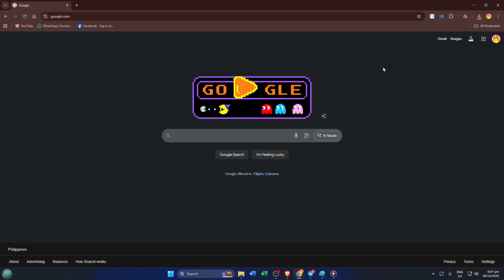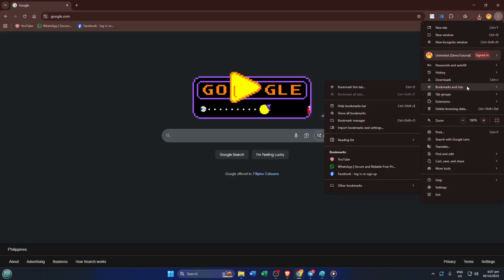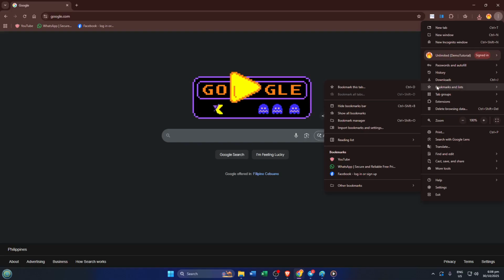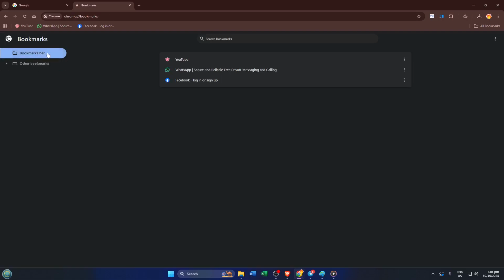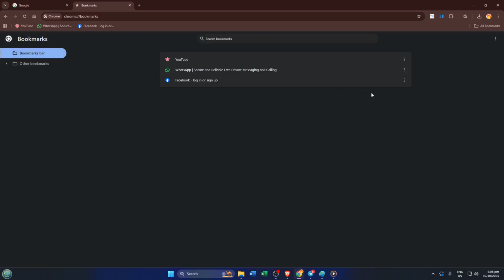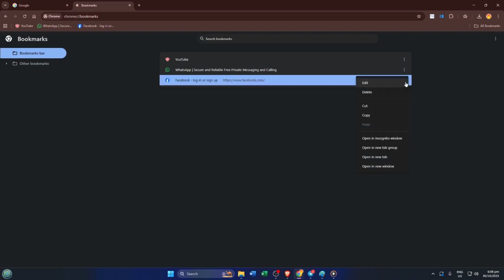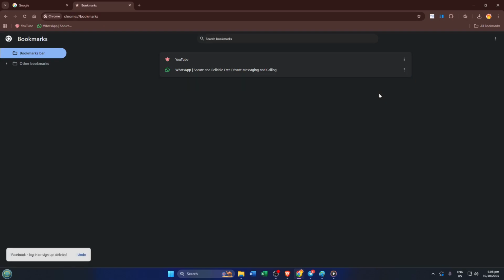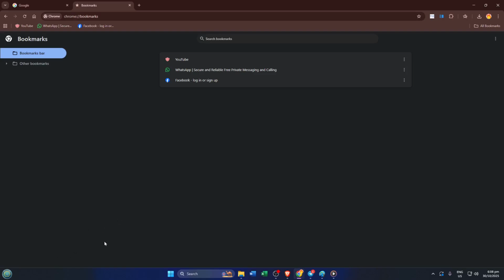How To Restore Bookmarks In Chrome [Reliable Guide] [2026 Tutorial]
Learn how to restore your lost or accidentally deleted bookmarks in Google Chrome with this step-by-step tutorial! Whether you use Chrome on Windows, macOS, or Linux, we'll guide you through the process of recovering bookmarks from backup, restoring from synced accounts, and using hidden bookmark files.

Supported Platforms: Chrome for Windows, macOS, Linux, Chromebook.